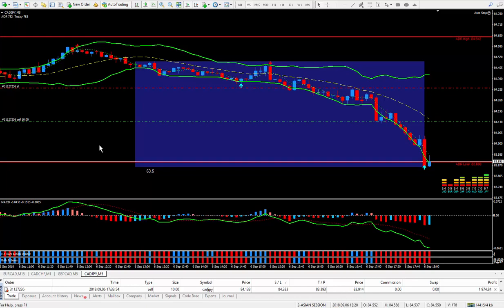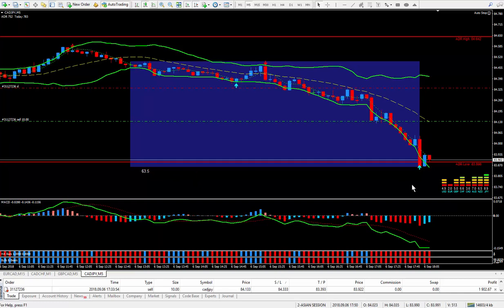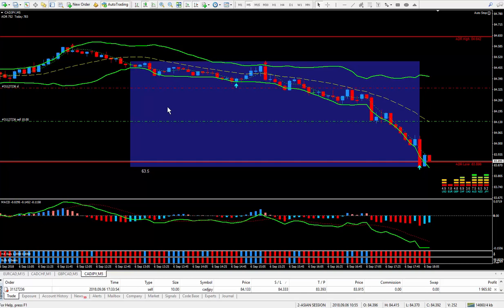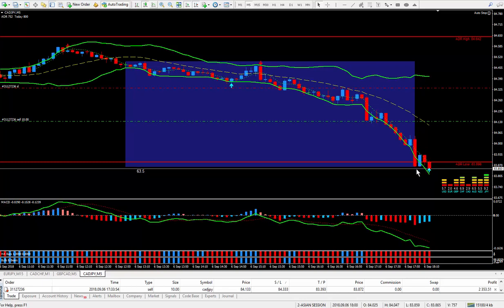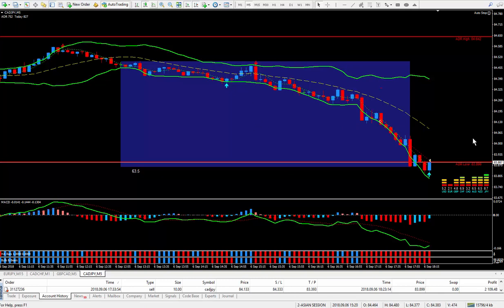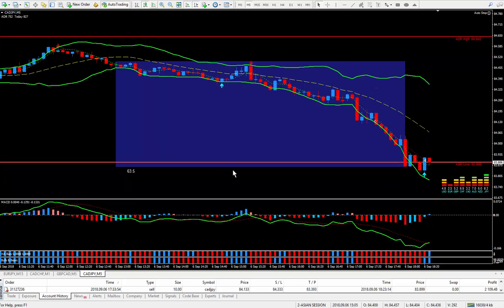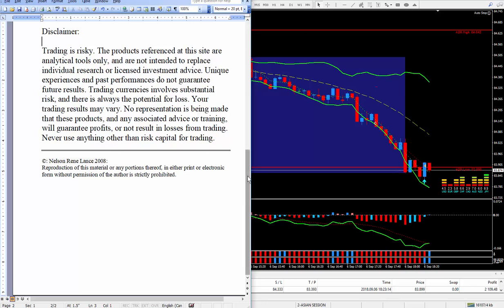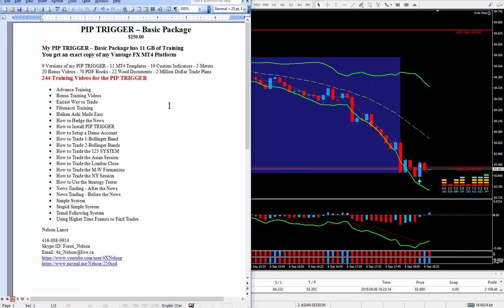Live CADJPY Trade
Nelson
Skype: Forex_Nelson
Cambridge, Ont. Canada
NO TEXTING

PIP TRIGGER – Basic Package
$250.00

My PIP TRIGGER – Basic Package has 11 GB of Training

9 Versions of my PIP TRIGGER - 11 MT4 Templates - 19 Custom Indicators - 2 Meters
20 Bonus Videos - 64 PDF Books - 22 Word Documents - 2 Million Dollar Trade Plans
244 Training Videos for the PIP TRIGGER

• Advance Training
• Fibonacci Training
• How to Trade 1-Bollinger Band
• How to Trade 2-Bollinger Bands